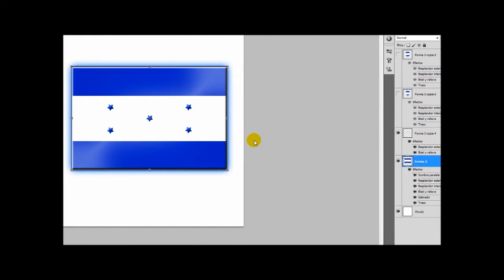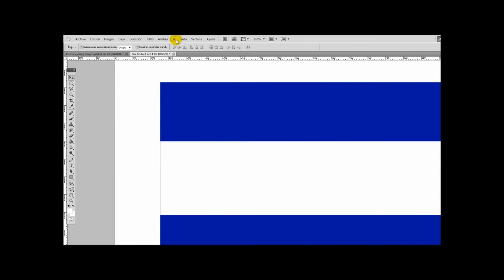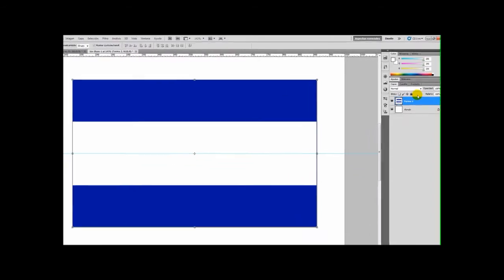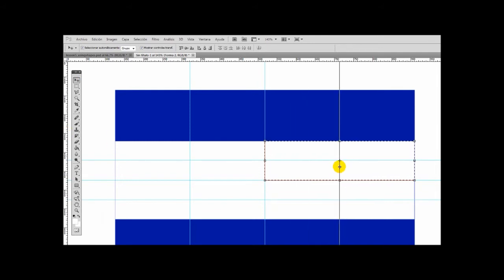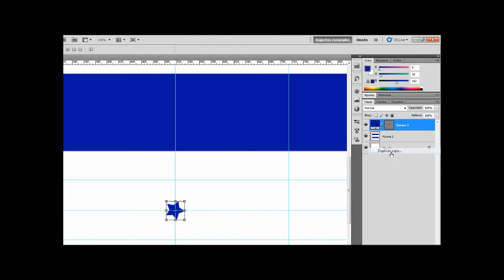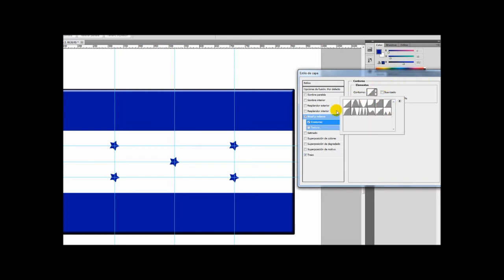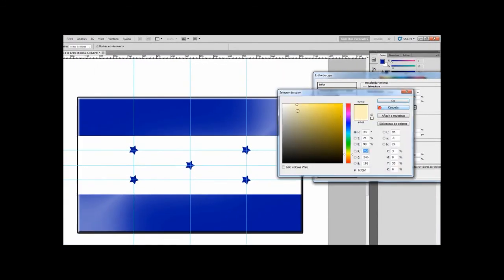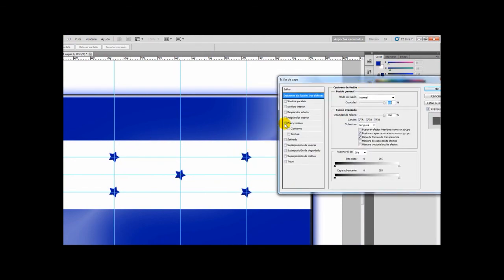Photoshop Lesson5 using shapes